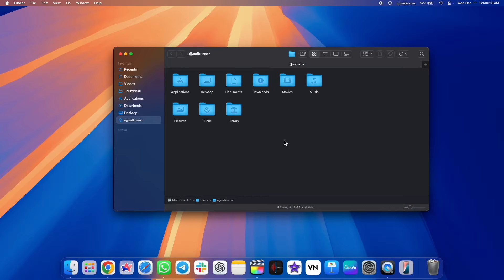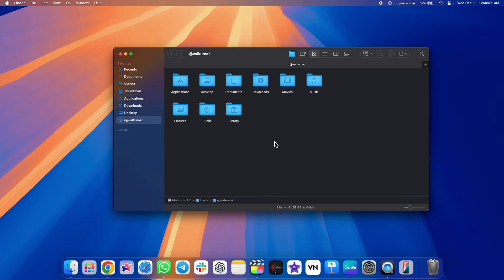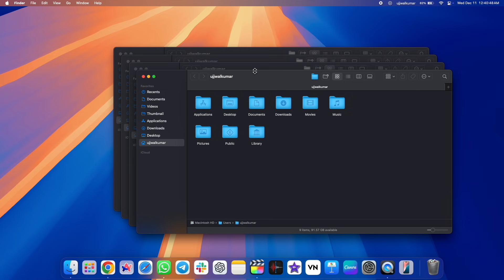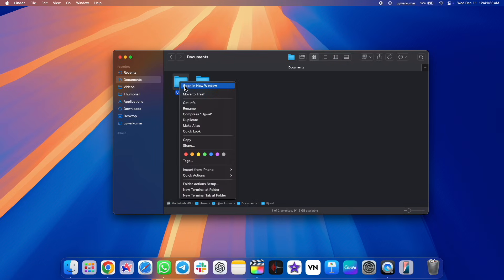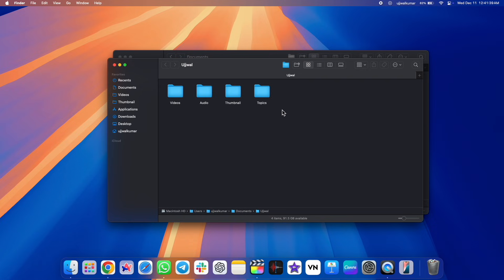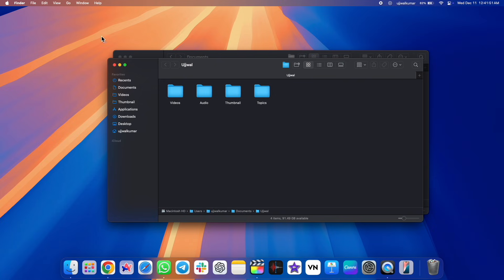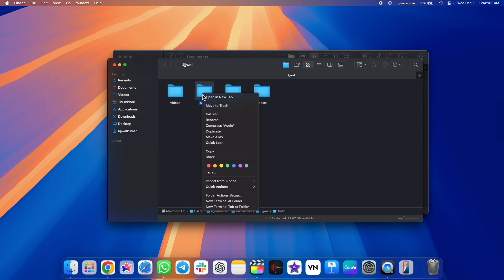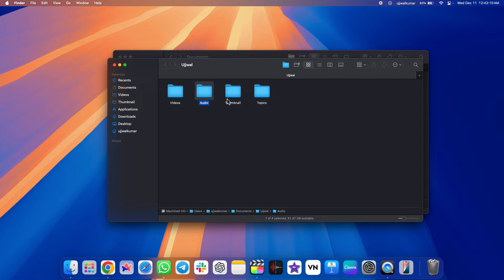How to Enable Open Folders in Tabs Instead of New Window on Mac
Video Title: Learn How You Can Open Folders in Tabs Instead of a New Finder Window on Your Mac.